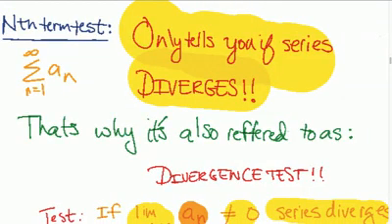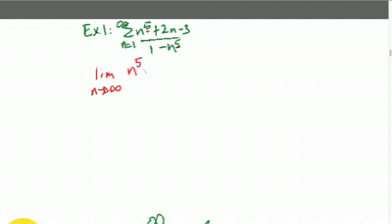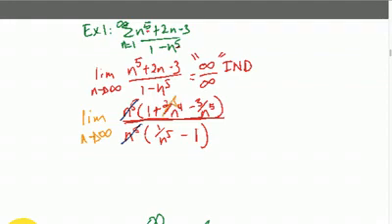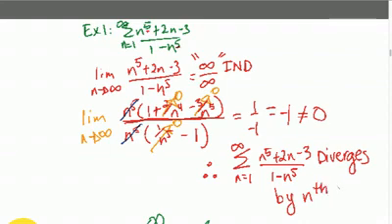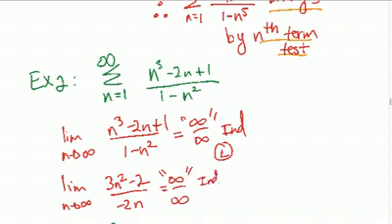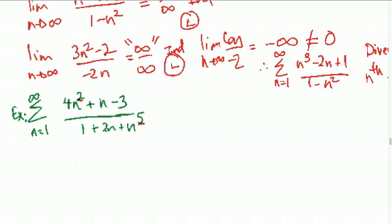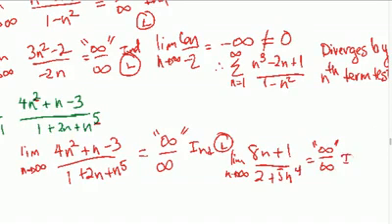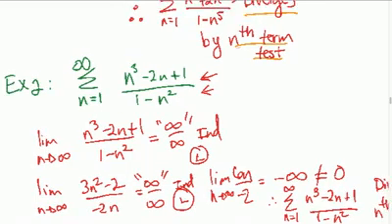[Calculus][Cal II]- Series-nth Term Test-Intermediate Example Video